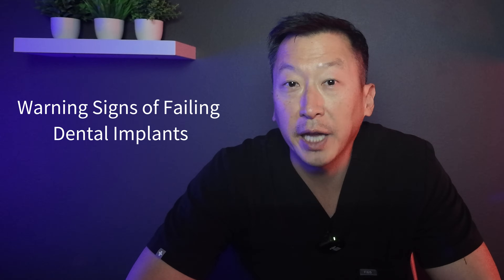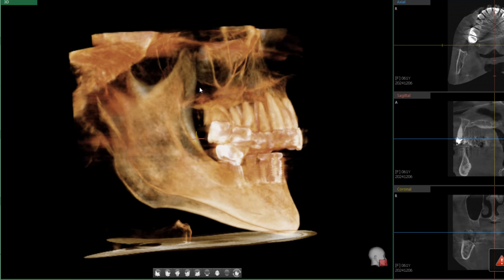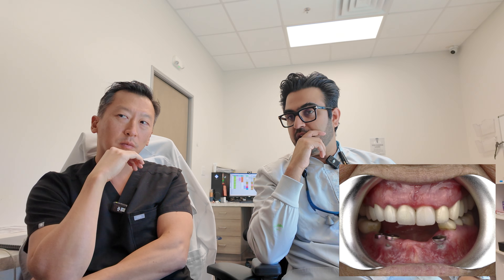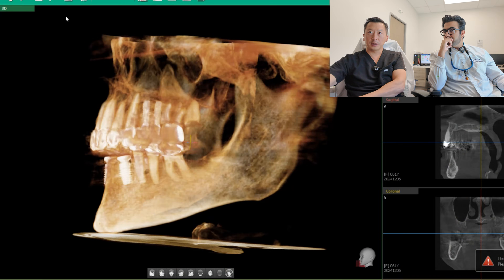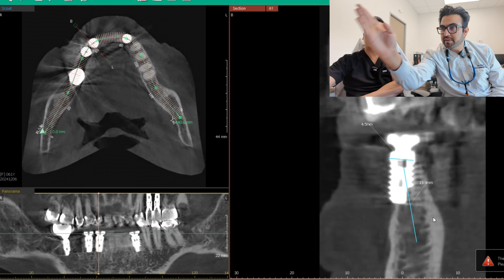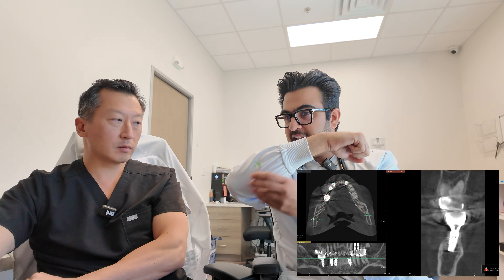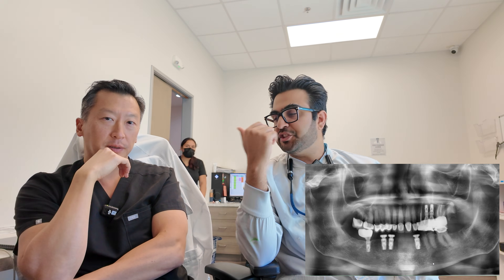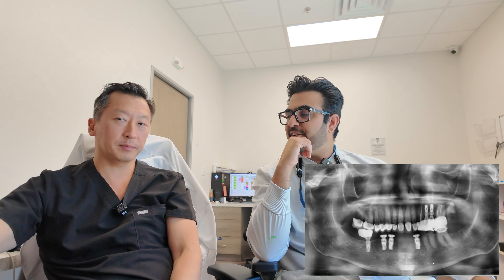$15K Dental Implants Failing in Months: What Went Wrong?--Periodontist & Prosthodontist Explain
What happens when $15,000 worth of dental implants begin failing just months after placement?

In this video Dr. Choi and Dr. Syed are breaking down a complex implant case that went sideways—exposed threads, bone loss, bite discrepancies—and the critical lessons "every implant patient needs to hear" before starting treatment.

Together they analyze why this case failed and whether it could have been saved… or if the only real solution was to completely start over.

 In this video, you’ll learn:

- The warning signs of failing dental implants you should NEVER ignore
- Why a Class II (overbite) relationship dramatically changes implant planning
- The difference between a quick fix vs. a predictable long-term solution
- Whether fenestrations, bone loss, and poor positioning can be rescued
- Why implant width, depth, and buccal bone support matter more than most patients realize
- Whether this patient would have been better off choosing an All-on-4 from the beginning

Stay until the end—we reveal the decision this patient had to make, and how the right treatment plan could prevent years of frustration and thousands of dollars in retreatments.

🛑 Thinking About Implants? Watch This First

This video is crucial for anyone considering: Dental implants, Implant bridges, All-on-4® / Full-arch implants, Bone grafting or guided bone regeneration, Implant rescue or second opinions. You’ll see how small planning errors lead to big (and expensive) problems—and how to avoid them.

📍 LOCATION: TEXAS- Mckinney, Plano, and Grapevine (Dallas-Ft. Worth Metroplex)